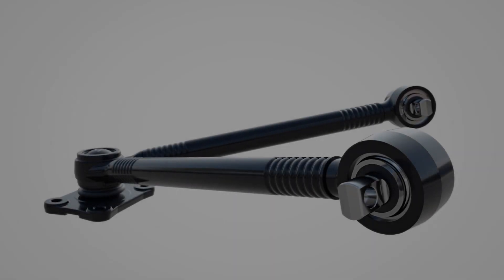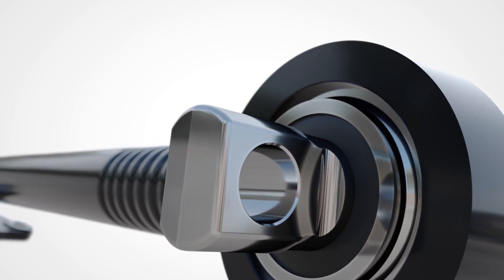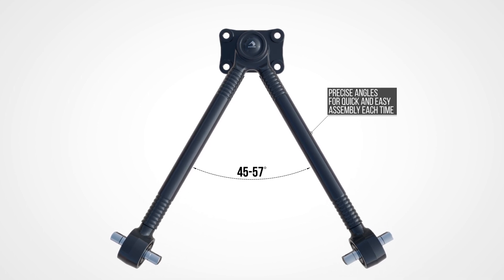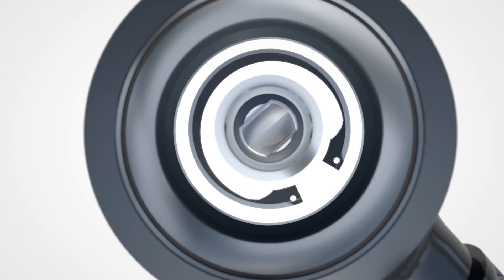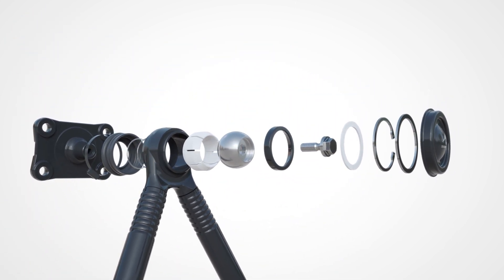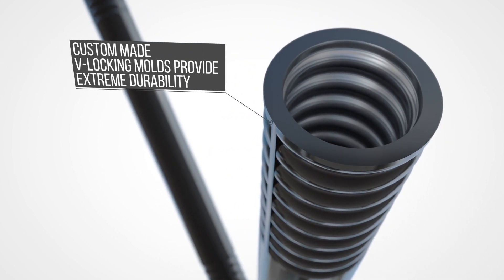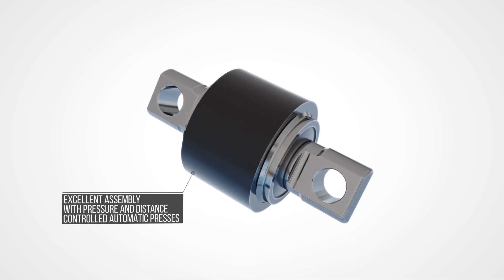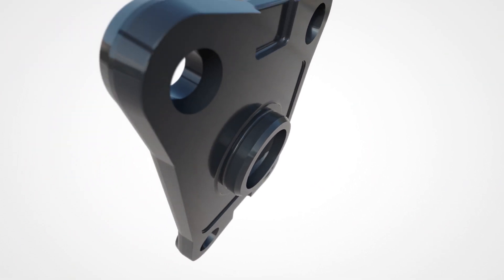This is Sampa V-Rod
Built to ride with confidence…

Sampa V-Rod is the perfect example of what future technology has to offer for the aftermarket. Considered an advanced version of the torque rod, V torque rods are flawlessly connected to a center ball pin, making it even stronger against the vibrations that aren’t damped by the suspension system and tires.

Improved with custom materials developed in our world-class R&D center Camp, Sampa V-rods are tested to withstand 500 thousand cycles under 20 tons of force and one million cycles under 10 tons of force.

With custom-made V-locking molds, the two ends are simultaneously heated to an optimum temperature with a thermal laser and shaped to fit your vehicle perfectly.

Bushings are assembled in a 100% controlled environment with pressure and distance controlled automatic presses, and metal surfaces are evenly painted in Sampa's fully automatic electrostatic powder-painting unit, making each part even more resistant to corrosion.

This product is built to withstand even in the highest forces you may come across on any road at any time.

Sampa V-rod is your companion on the road. Trusted and strong…

Because
We are Sampa.
We are unique.